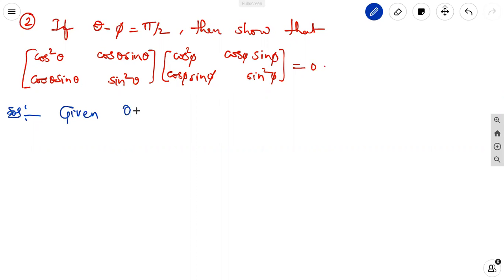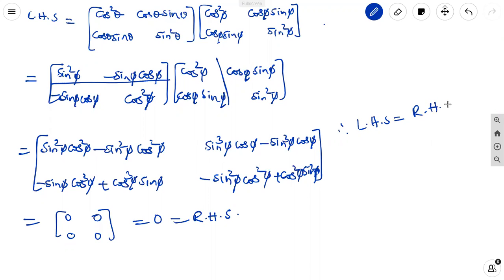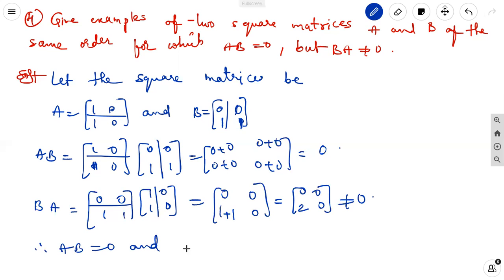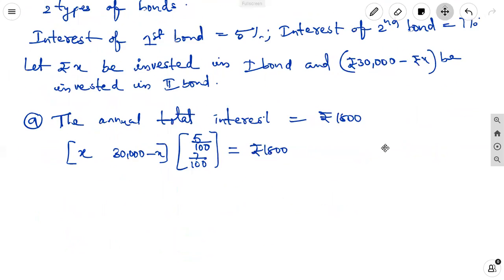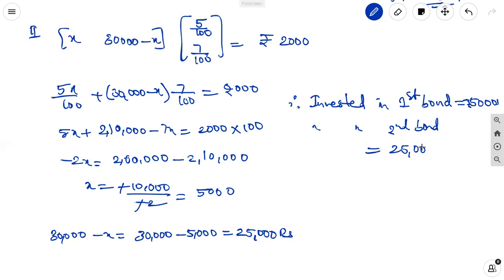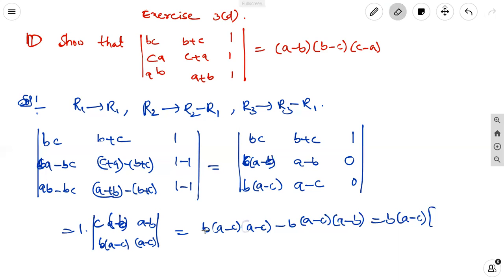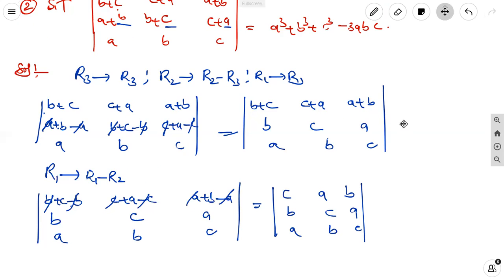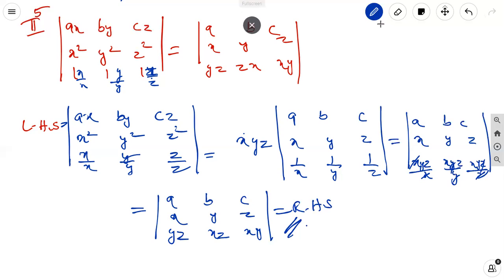INTER MATHS I(A)- Problems on matrices- find the determinants of the given square matrices.